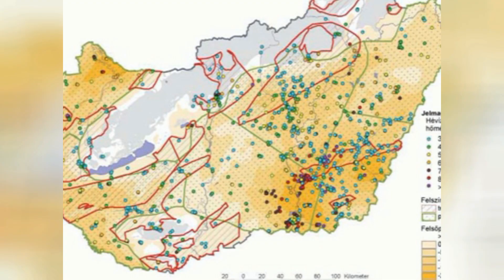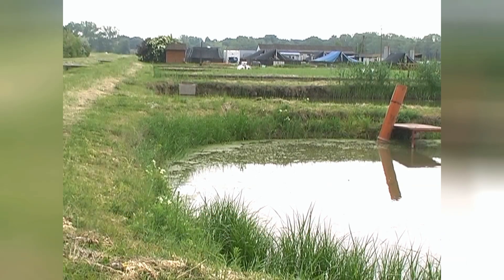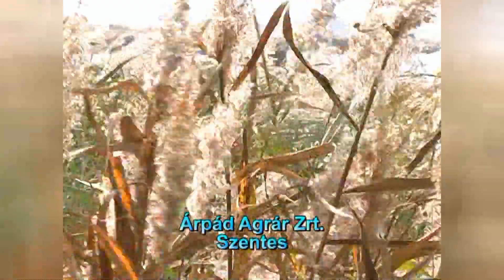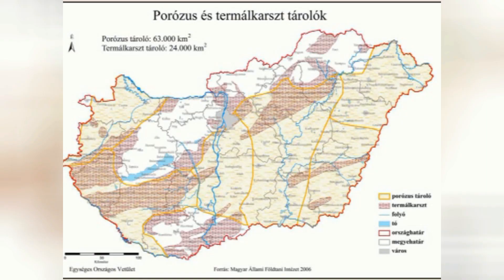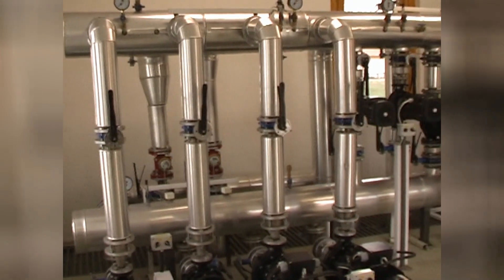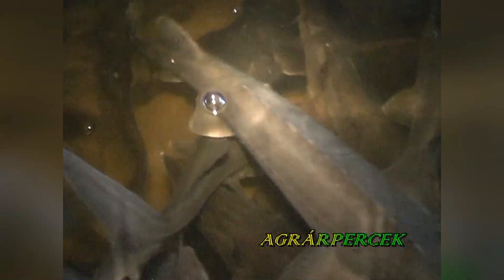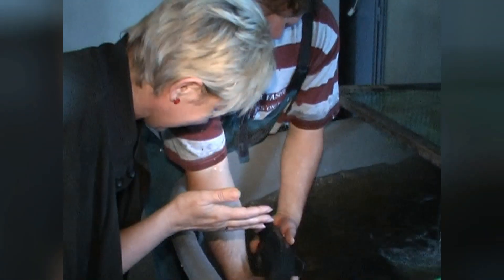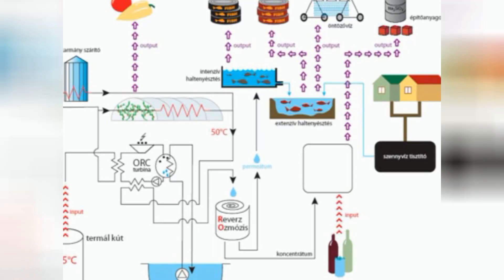Jubileumi sorozat – 10 éves a Kurca TV 2017-ben „ A használt termálvíz elhelyezés kérdései”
Kedves Nézőink! 2017-ben ünnepelte a Kurca TV megalakulásának 10. évfordulóját. A Kurca TV megalakulásának pillanatától, mindig hetente kétszer jelentkezik új műsorokkal a népszerű Agrárpercek sorozatunk.
Ez alkalommal egy 2007-ben készített filmünket láthatják, „ A  használt termálvíz elhelyezés kérdései” címmel.